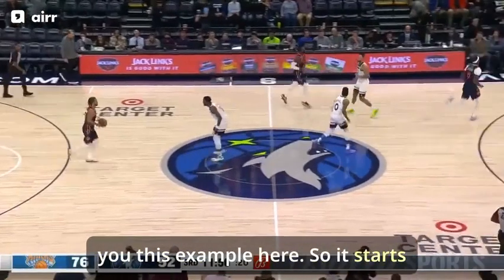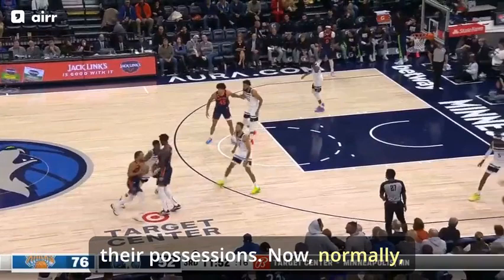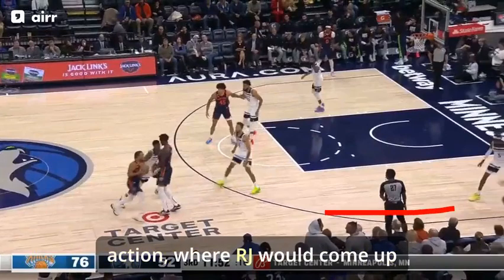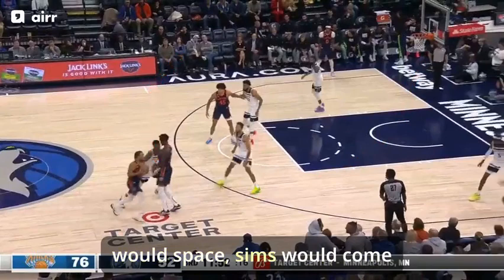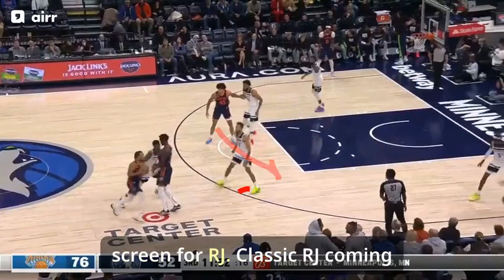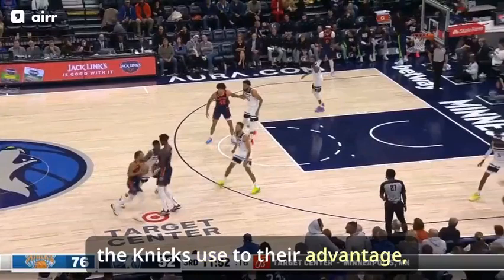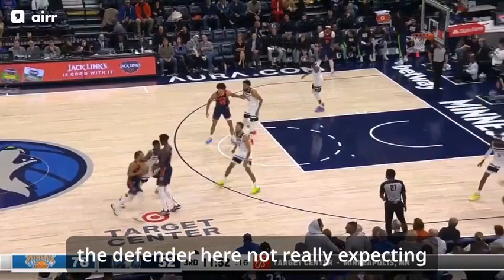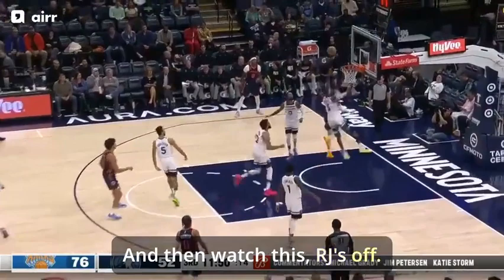FILM SESSION | RJ's Strongside Cut (Knicks at Timberwolves)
Today’s Lesson: RJ Strongside Cut - a simple set the Knicks have used to perfection.